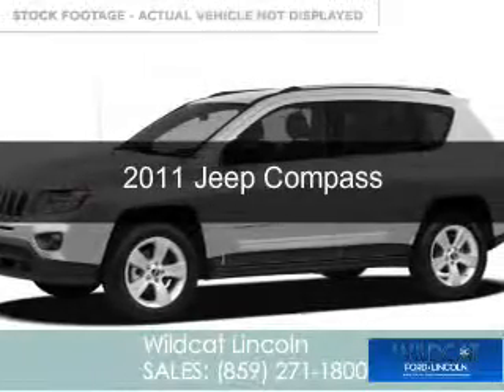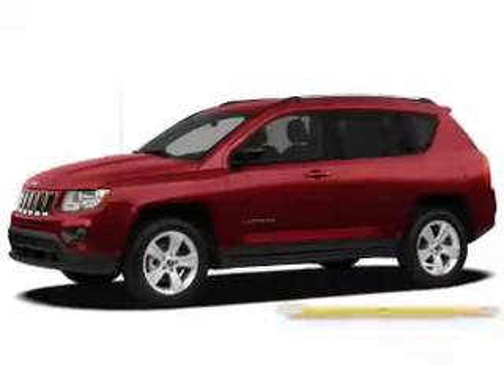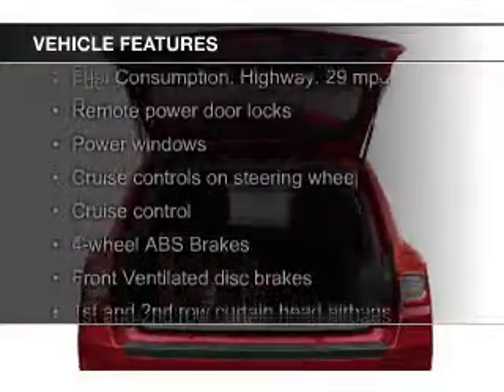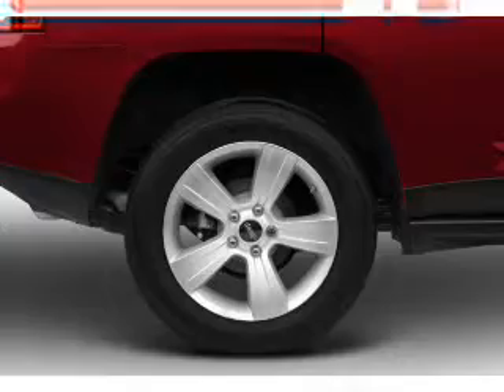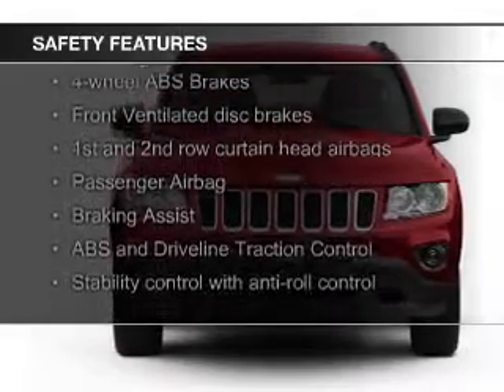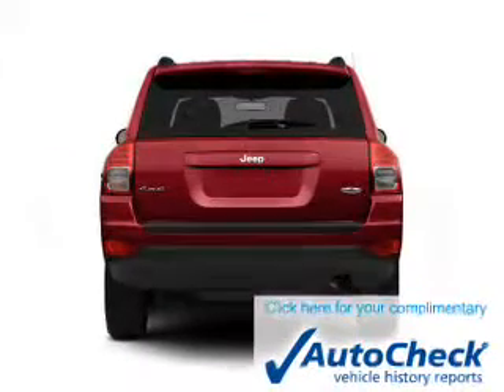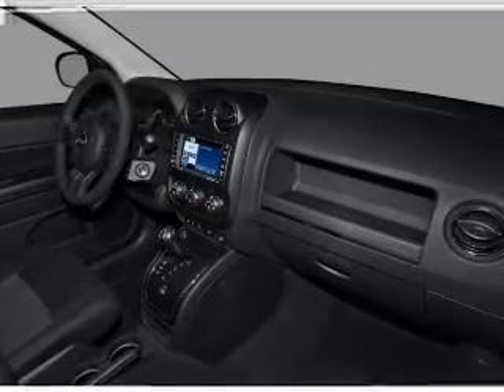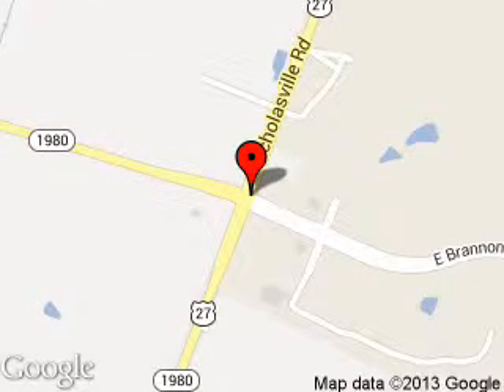2011 Jeep Compass - Nicholasville KY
Phone:
Year: 2011
Make: Jeep
Model: Compass
Trim:
Engine: 2.0 liter inline 4 cylinder 16 valve
Transmission: Automatic CVT
Color: Silver
Mileage: 55173
Address:
4080 Lexington Rd